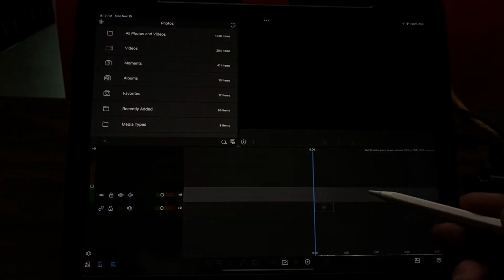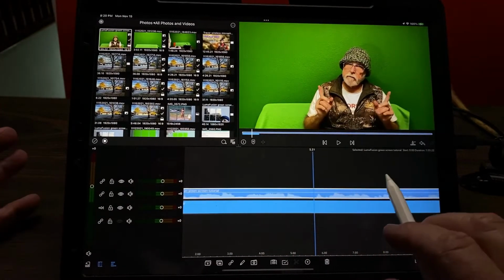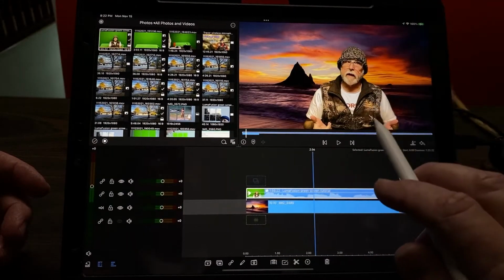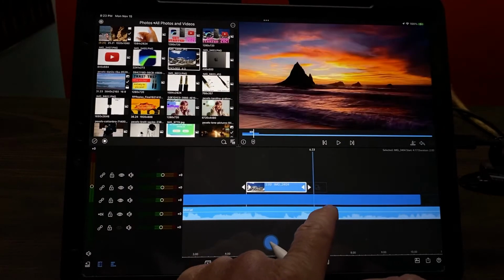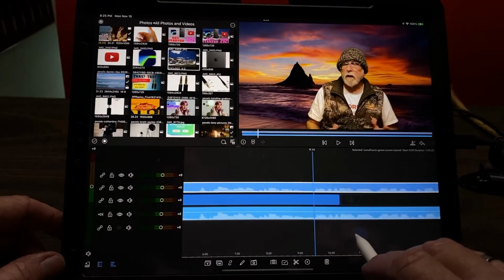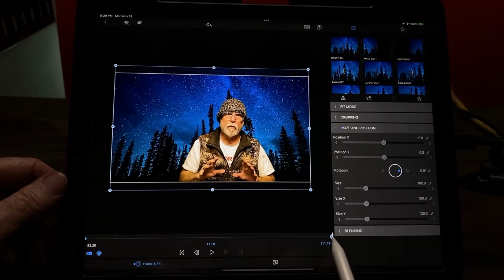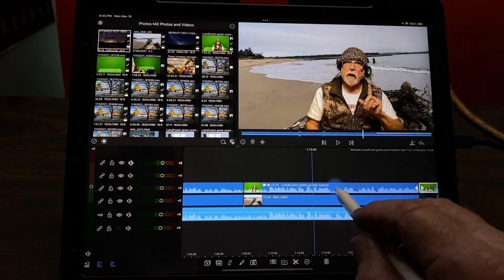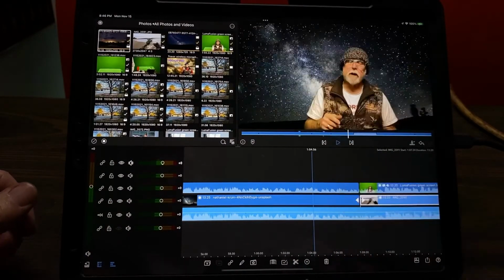LumaFusion green screen tutorial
This is a basic green screen tutorial to get you started. There are many more details and many more things you can do with this. I wanted to show a little about layers for people that haven’t ever used an editing program. There are certainly other programs on the market but I think LumaFusion is great for iPhone and iPad. Everything I did in this video can be done directly on your phone. Lumafusion Green screen is pretty easy even if you don’t have everything exactly correct.

If you have any questions about this or anything else please leave it in the comments.

Starting a YouTube channel in 2021 is cheaper and easier than you think. I’m starting this channel to share a few opinions. My hope is to encourage others to get started posting videos on YouTube. You really don’t need to invest in a lot of new equipment to get started and I think it is fun to repurpose things to help you along the way.

👉Travor YM2
     If you just need one transmitter the
     Travor YM1 is in the same link